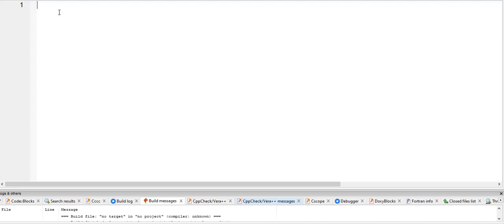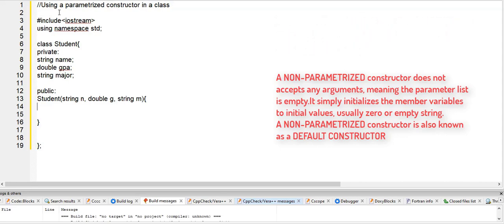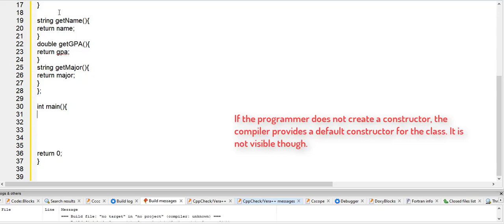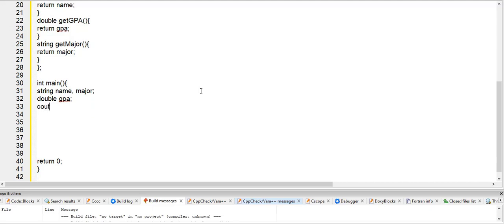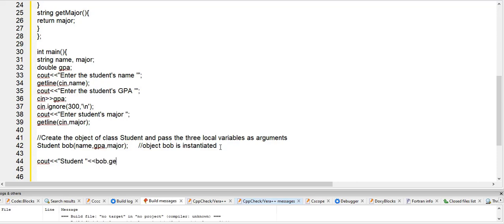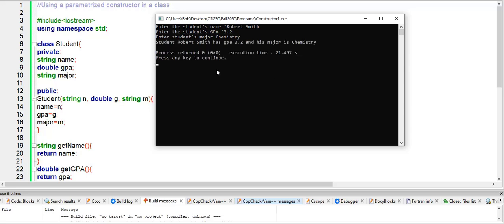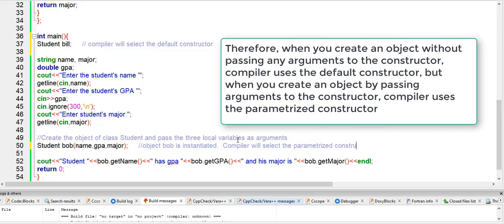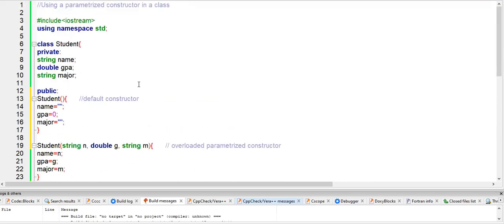Creating a class with Constructors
This example demonstrates how to create a simple class in C++ that uses both parametrized as well as a non=parametrized default constructor